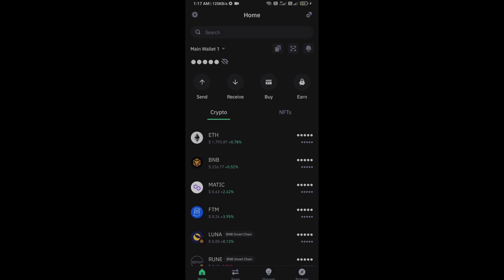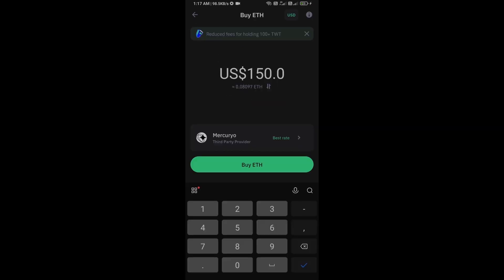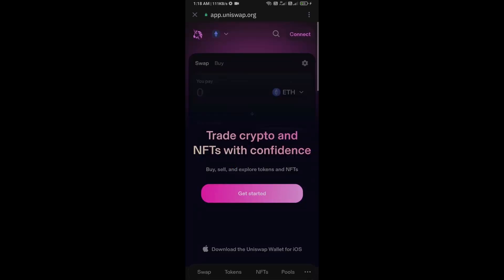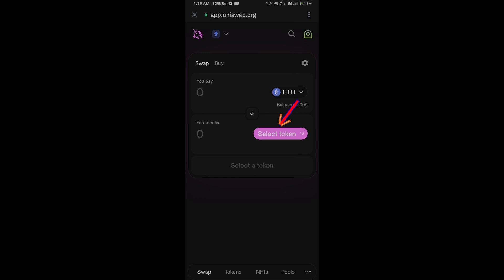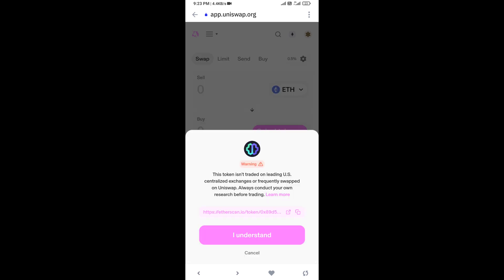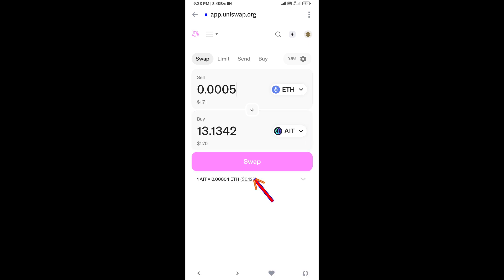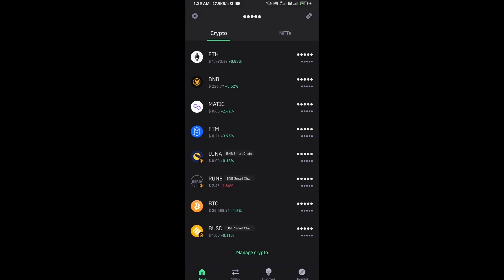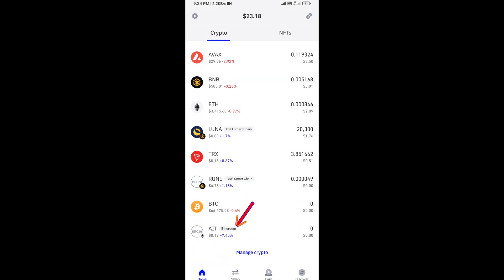How to Buy AIT Protocol (AIT) Token On Trust Wallet Using UniSwap Exchange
In this video, I will share with you where we can buy AIT Protocol (AIT) Using Token UniSwap Exchange and ETH.